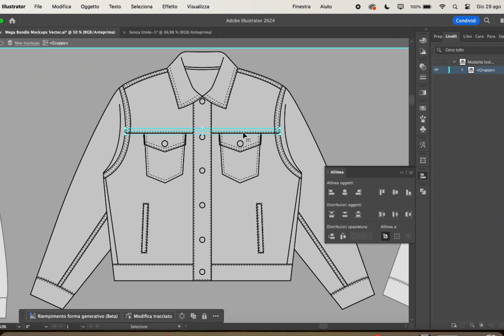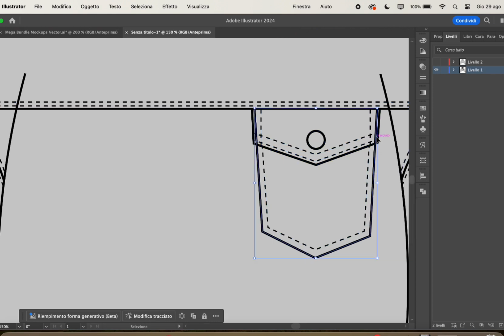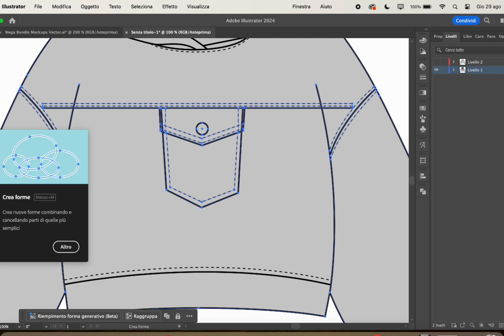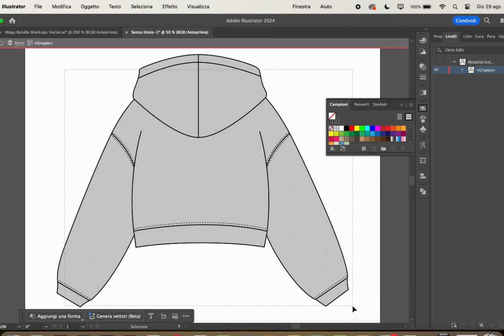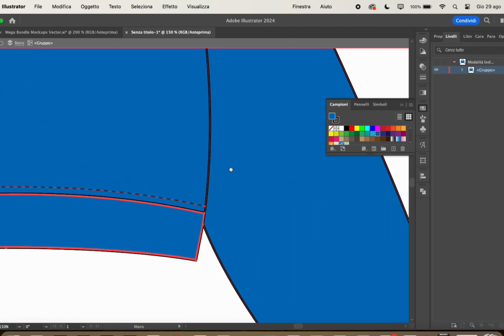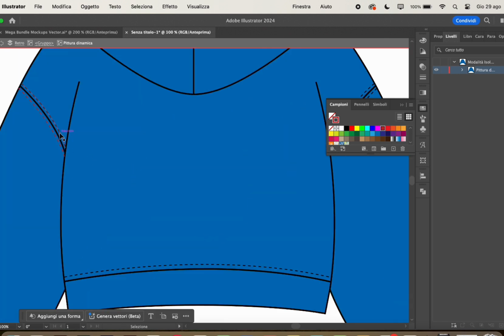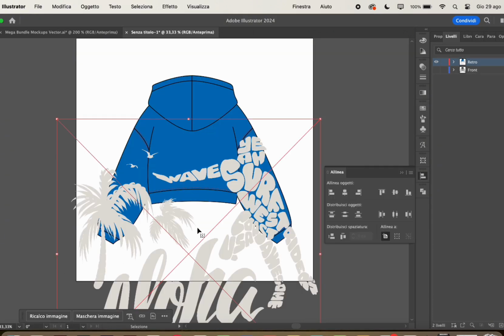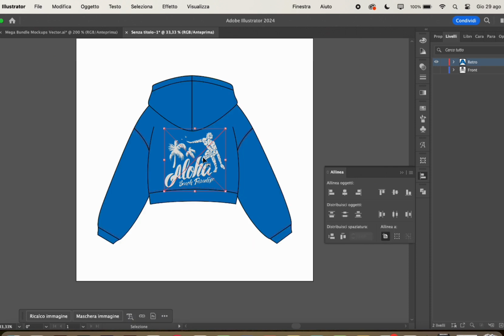How to create a clothing brand? Part 2 Mockup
Create your brand in just a few clicks! ✨ Discover how to transform your ideas into real products with Bootleg Art Lab vector mockups.

In this tutorial I will introduce you to the creation of a personalized clothing collection, using B.A.L mockups.

What you'll learn:

Vector mockups: How they work and why they're the perfect tool for designers and entrepreneurs.
Speed and ease of use: Practical demonstration of how to save time and achieve professional results.

Why watch this video:

Are you a designer? Boost your creativity and take your projects to the next level.
Do you have a business? Create engaging merchandise and retain your customers.
Are you a fashion enthusiast? Create unique and personalized pieces.